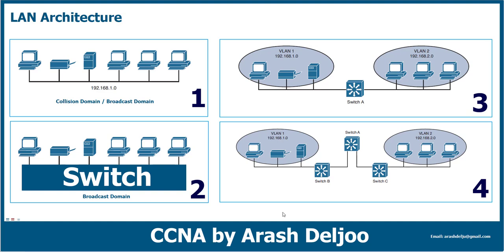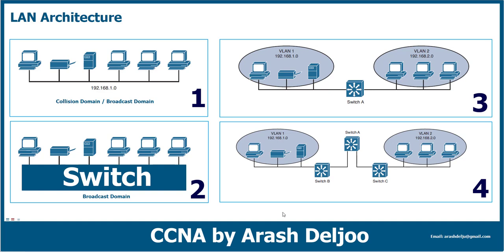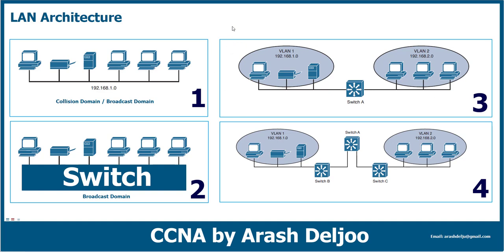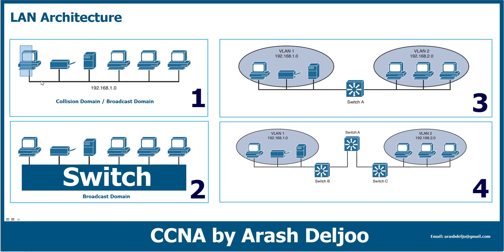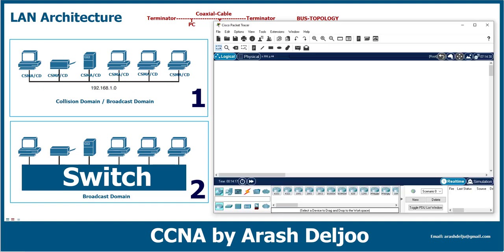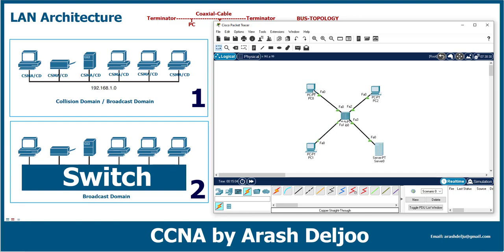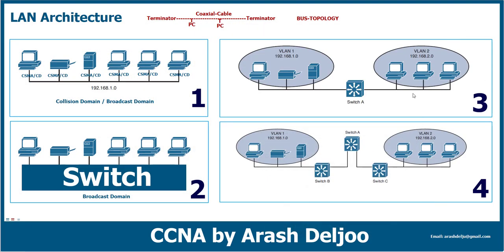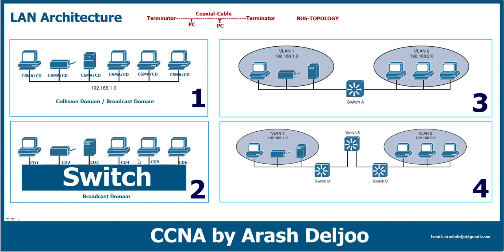3 Design - LAN Architecture by ArashDeljoo - Part1